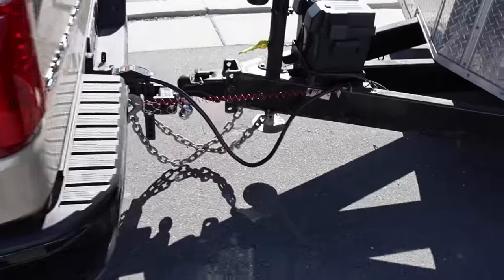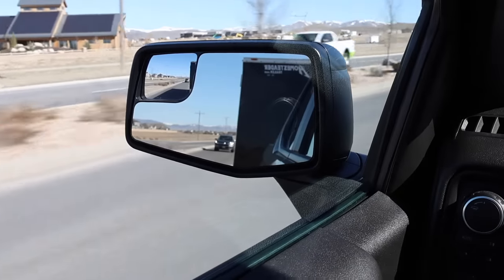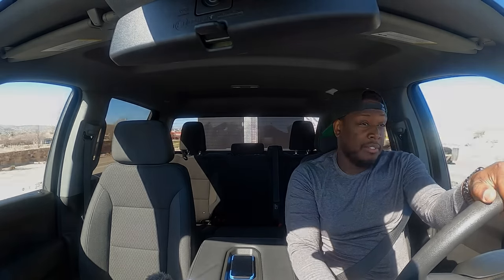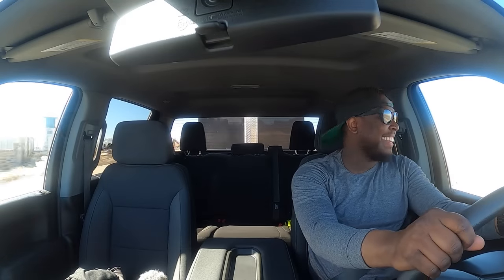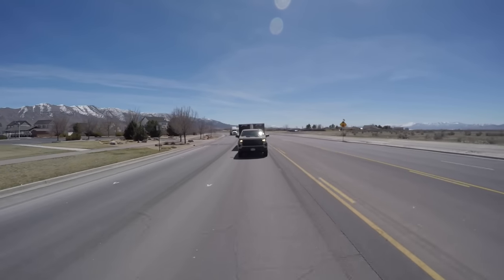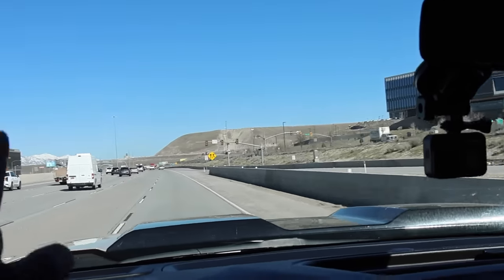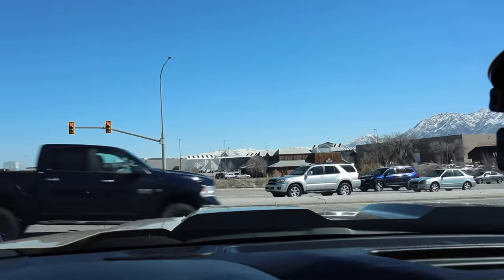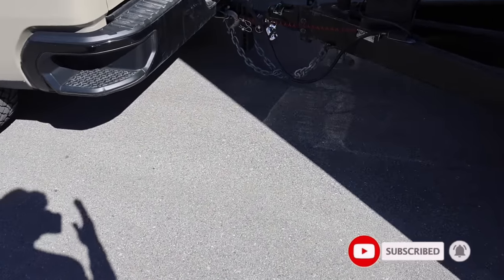2023 Chevy SIlverado 1500 2.7L 4 Cylinder Towing 9k: Real World MPG + 6% Grade And Timed 0-60!!!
This is it, finally get to tow heavy with a 2023 Chevy Silverado Trail Boss Custom with the 2.7L 4 cylinder turbo! I also show Dragy timed 0-60, real world MPG, and 6% grade climb!

10.2-inch iPad (Wi-Fi + Cellular, 64GB) -